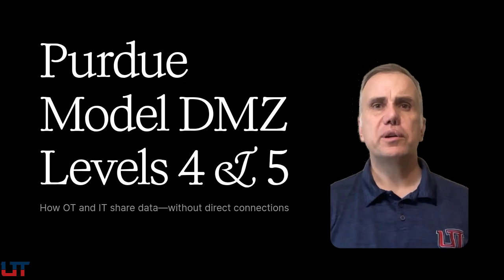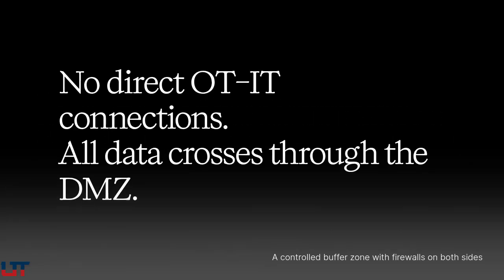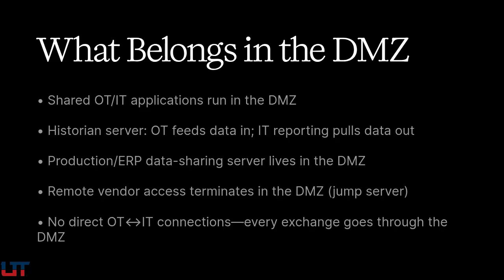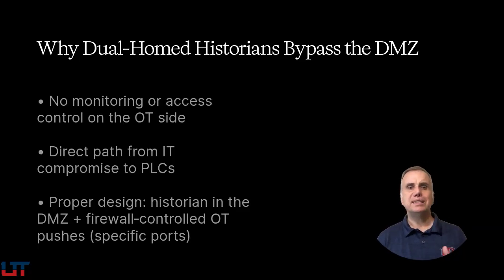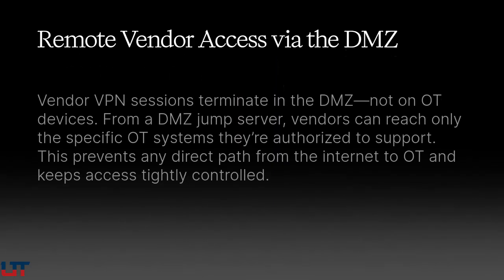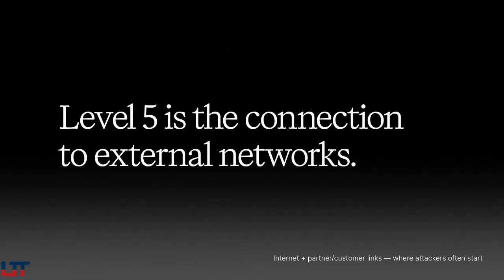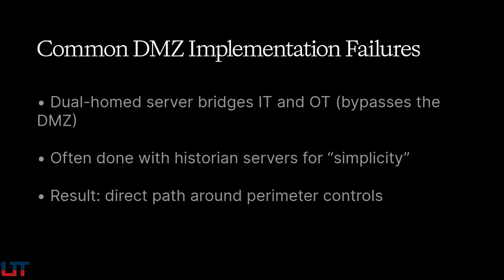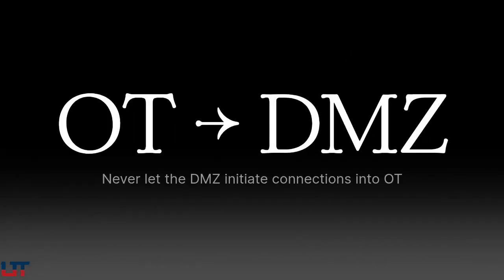The OT/IT DMZ Explained: Why It's the Most Critical Architectural Element | OT Security Module 4.6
The DMZ—demilitarized zone—is the architectural element that allows OT and IT networks to share data without opening a direct path between them. Get it wrong, and every perimeter control you've built can be bypassed in one step.

This video covers how the DMZ works, where historians and vendor access belong, the Purdue Model's Levels 4 and 5, and the three most common DMZ implementation failures.

By the end of this video, you'll be able to identify a dual-homed historian as a DMZ bypass and describe the correct architecture for sharing OT data with IT systems.

🕐 Chapters:
0:00 – Introduction to the DMZ
0:35 – What a DMZ Is and How It Works
1:20 – No Direct OT-to-IT Connections—Ever
2:00 – What Happens Without a DMZ (Dual-Homed Historian)
3:00 – Correct DMZ Design for Historians and Vendors
3:45 – Jump Servers and Vendor VPN Termination
4:10 – Level 4: Enterprise IT Network
4:45 – Level 5: External Networks
5:10 – DMZ Implementation Failures
6:20 – Wrap-Up & What's Next (Data Diodes)

Part of Module 4: Network Architecture and Segmentation